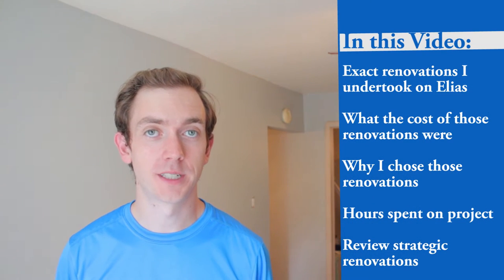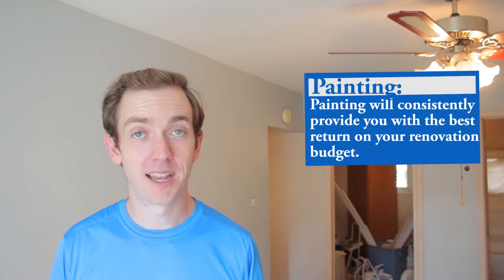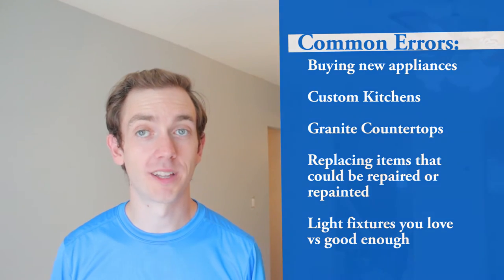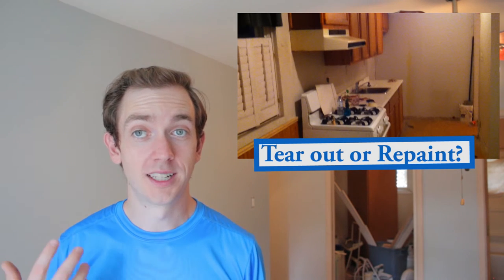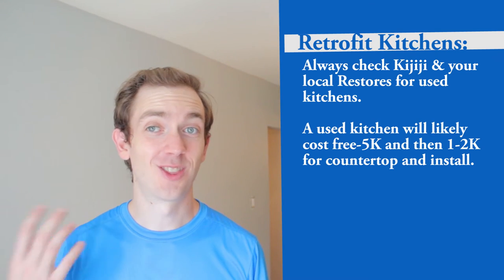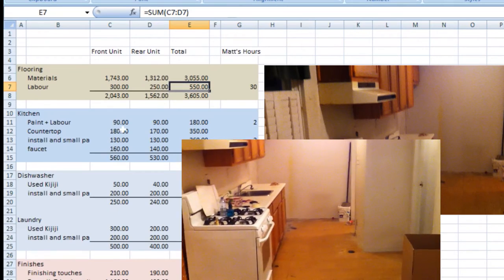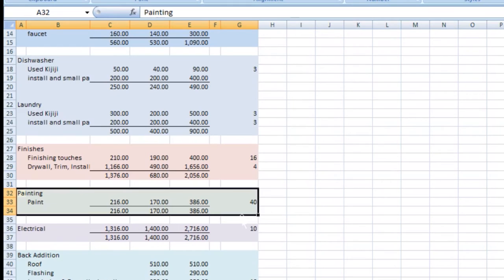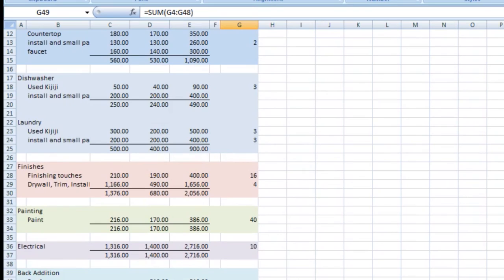Strategic Renovations: Part 3 of BRRRRing Elias St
In Part3 of Matt McKeever's BRRRRing Elias St series Matt explains the strategic renovations he undertook on this rental property.  Find out which renovations have the greatest impact on renting out your property and which will attract top notch tenants. (Find Part 1

Quick reminder: BRRRR stands for: Buy Renovate Rent Refinance Repeat

When renovating a property, it's important to keep the tenants expectations and needs in mind. When you first get into real estate investing, don't just listen to friends and family's suggestions for what renovations to do - are they landlords themselves, do they understand your local rental market?

There are a few key renovations you can focus on:

-Painting
-Flooring (Touch ups or replacement)
-Kitchen updates
-Strategic Renovations (Dishwashers & Laundry)
-Adding square footage or maximizing the square footage you already have

Matt also provides tips on how to estimate the cost of renovations.

In part 4 of this series, Matt will show how to rerent out your property for top dollar in your neighbourhood.

If you believe I'm providing you with valuable content - please like my videos and be sure to leave me a comment in the YouTube comment sections - I promise to respond to you!

As always, remember, making money is a team sport, there's more than enough of it, for us to all make it - so let's go make some money!